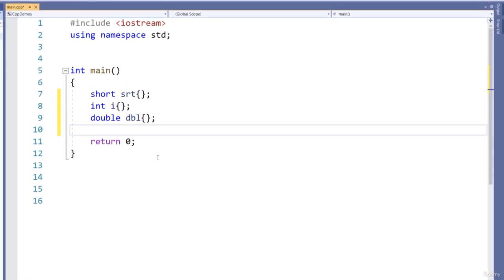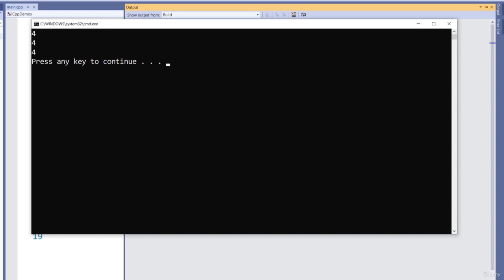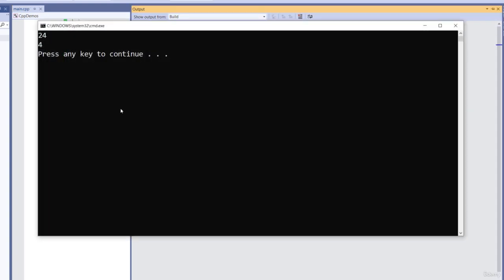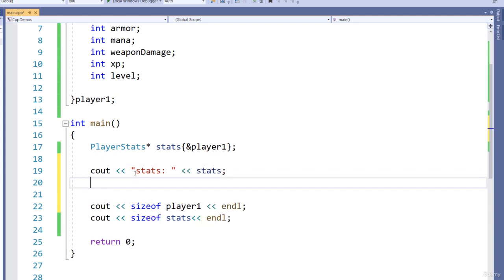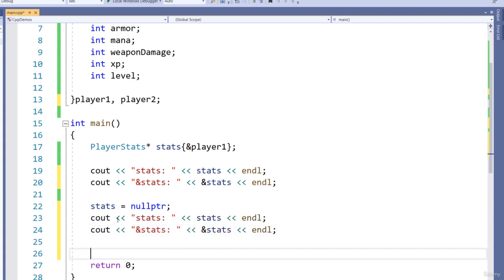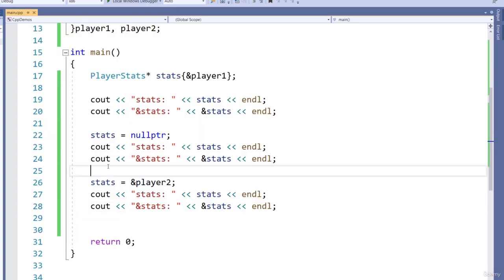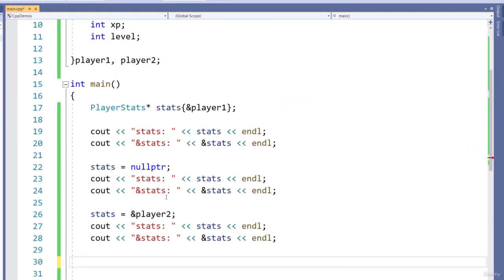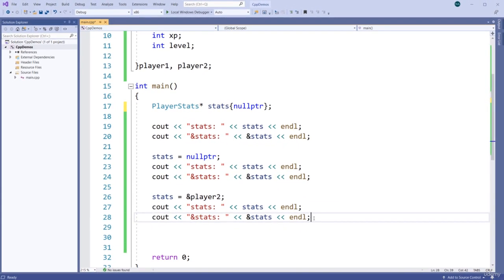4 Pointer Size